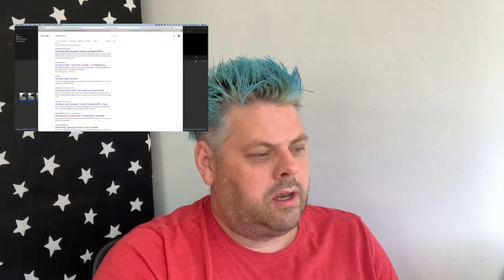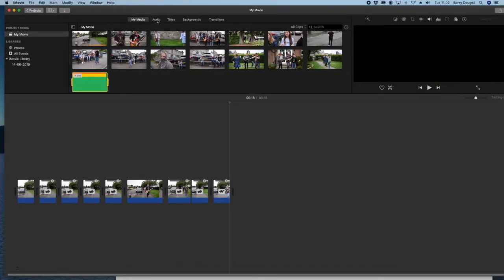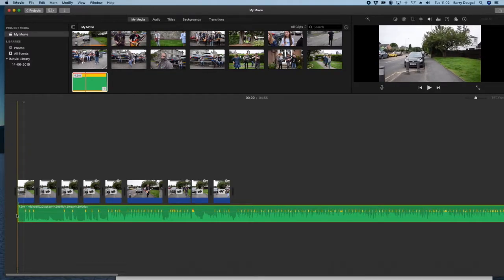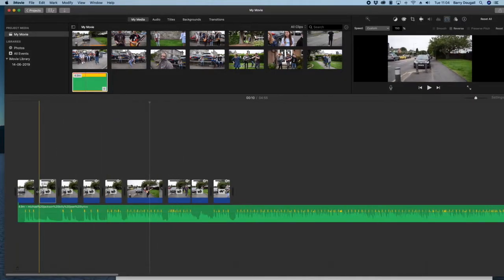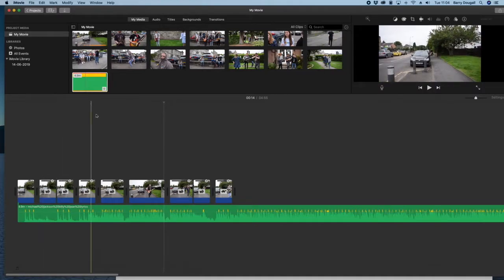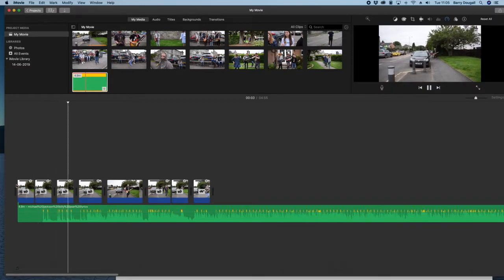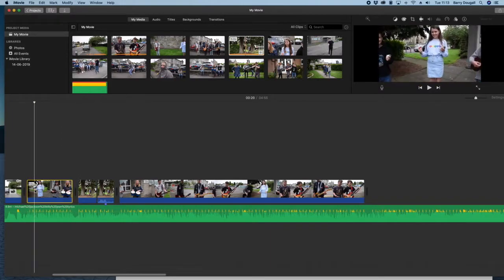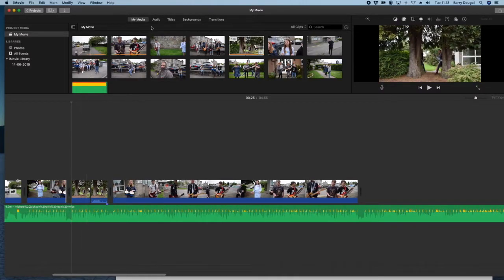Wingnut Wednesday Episode 6 part 2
Uploading music, syncing soundtrack and using the tools